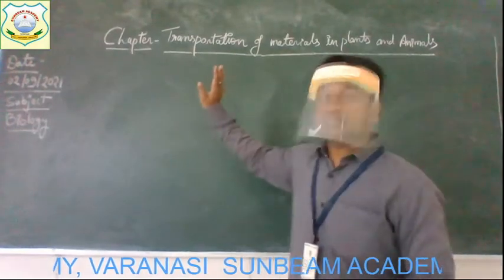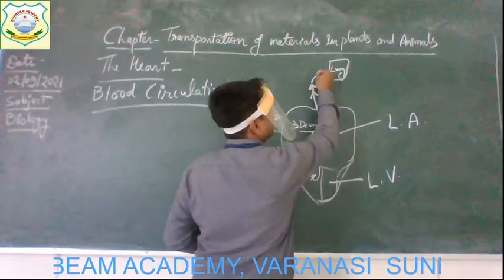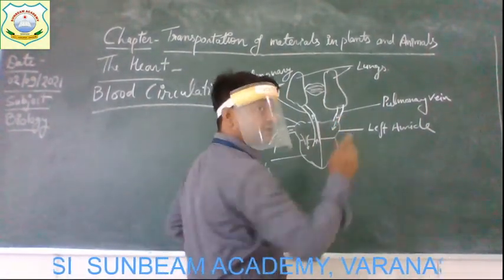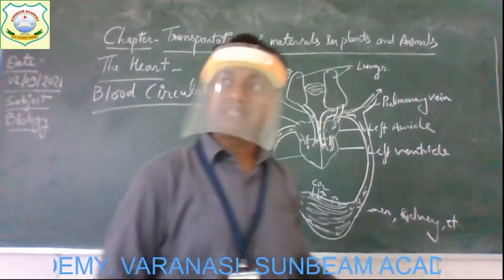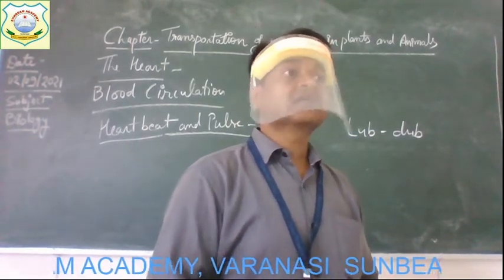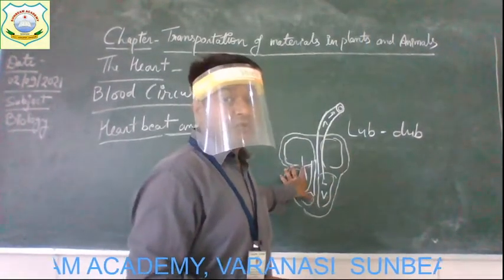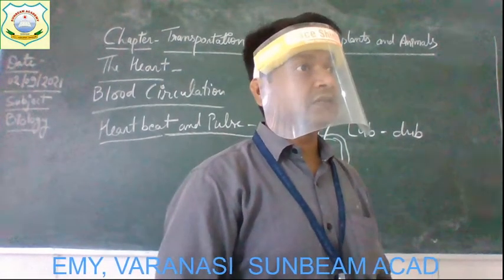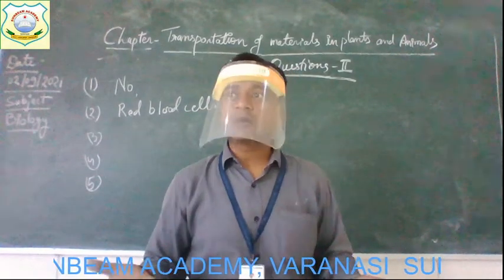VII-Bio.-Transportation of materials in plants and animals